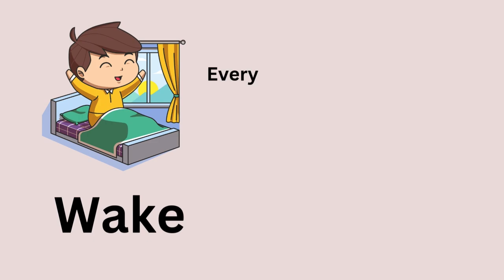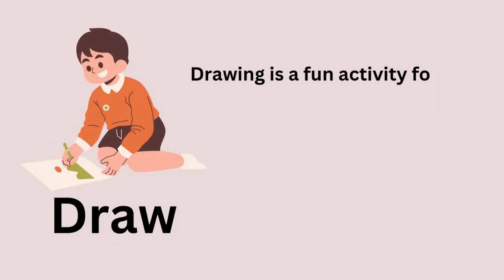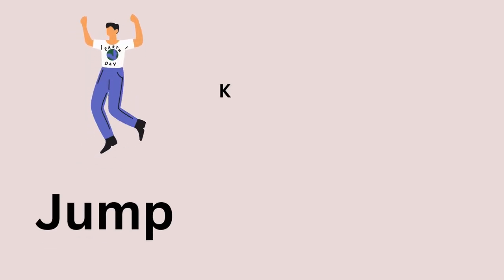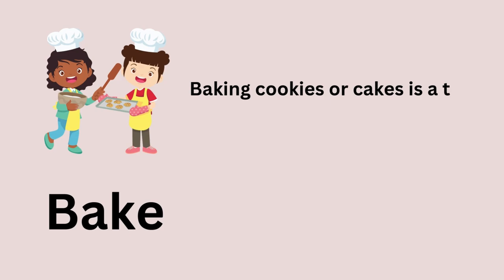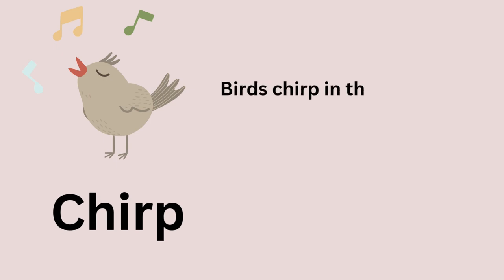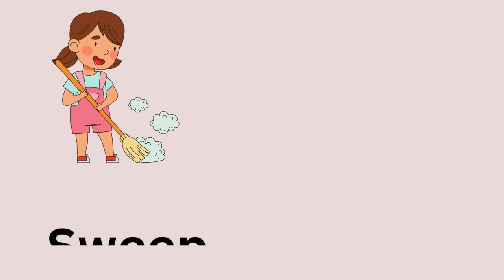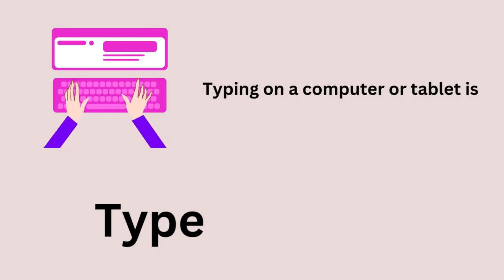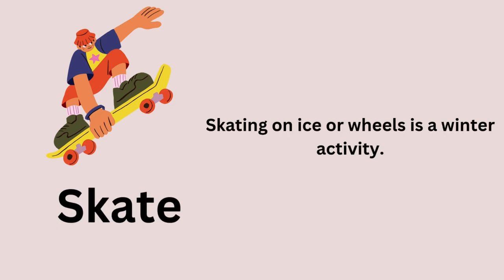100 Action Verbs for Kids That Will Change Their Vocabulary Forever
100 Action Verbs for Kids That Will Change Their Vocabulary Forever
Learning 100 action verbs for kids can transform their vocabulary and communication skills in a fun and exciting way! This video is packed with easy-to-follow tips, examples, and activities that make mastering action verbs enjoyable for children of all ages. Whether you're a teacher, parent, or student, you'll discover effective strategies to incorporate these verbs into daily conversations and lessons. With practical demonstrations and engaging visuals, we’ll help kids develop a richer vocabulary and stronger language skills. Don’t miss out on this ultimate guide to fostering language development in a dynamic and interactive way.